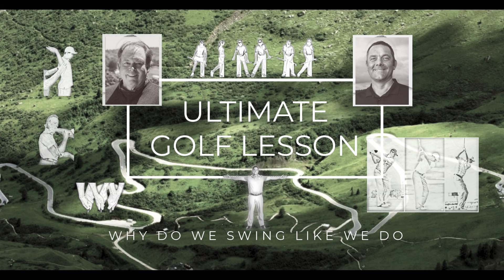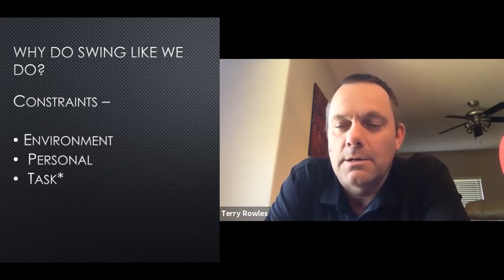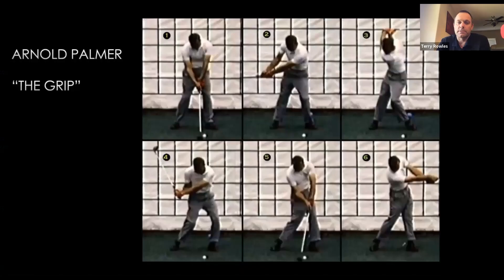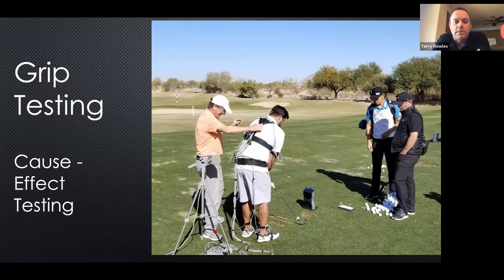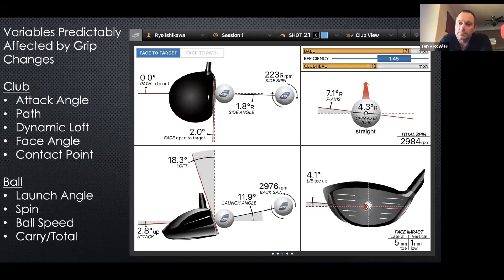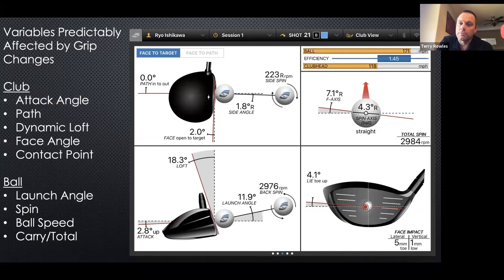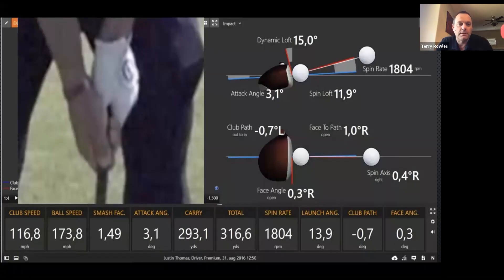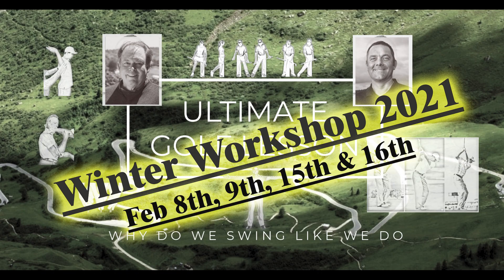Why Do We Swing Like We Do 1 - Terry Rowles Ultimate Golf Lesson with Mike Adams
Discussing the research our group has done in relation to the grip and its effect on the swing, club delivery and ball flight.